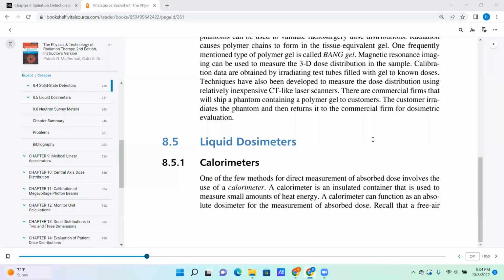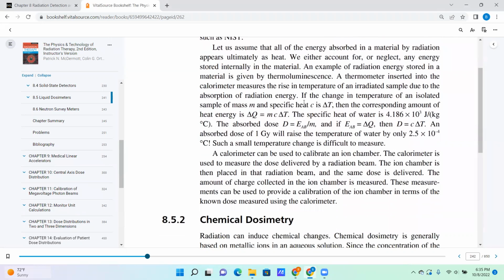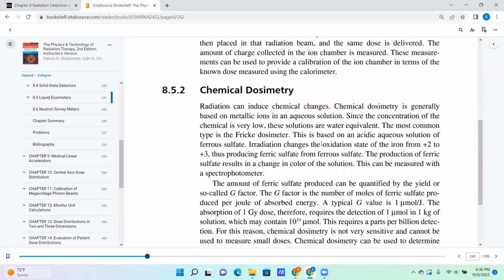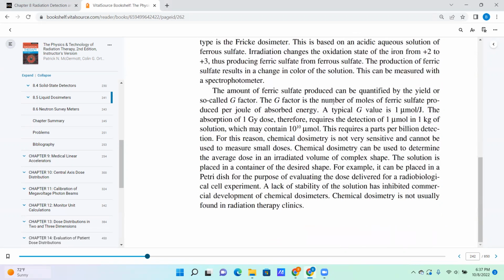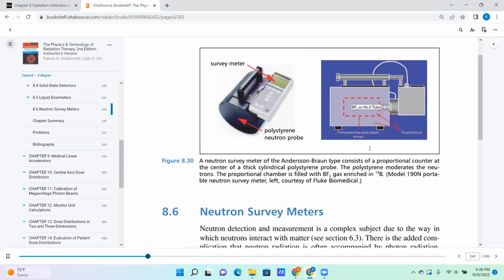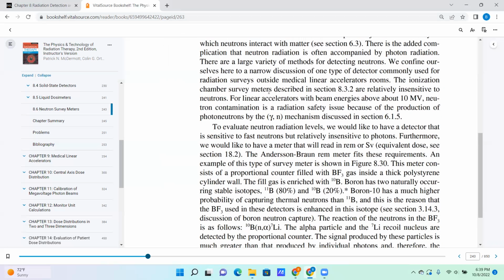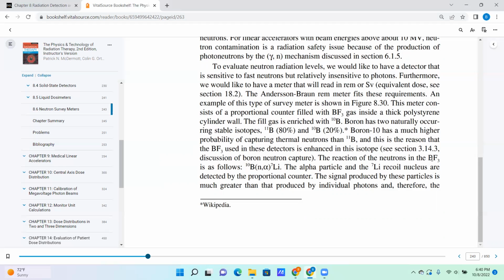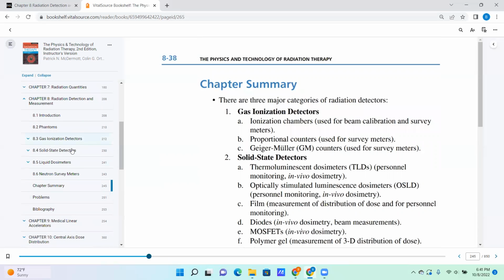Ch 8 Secs 5-6 McDermott